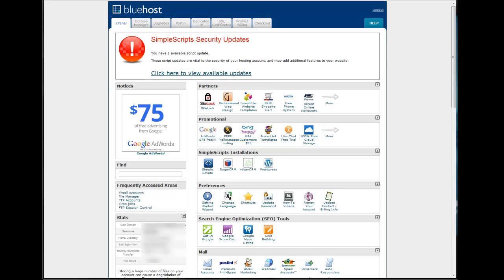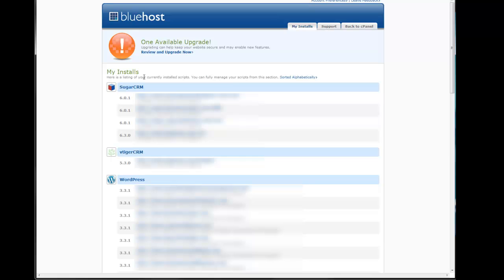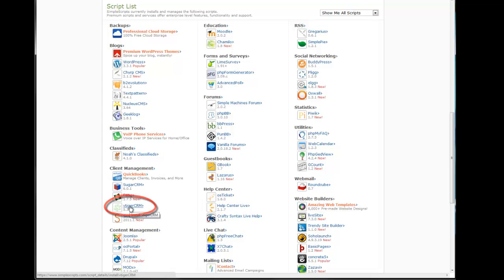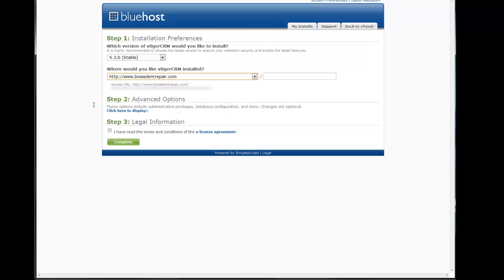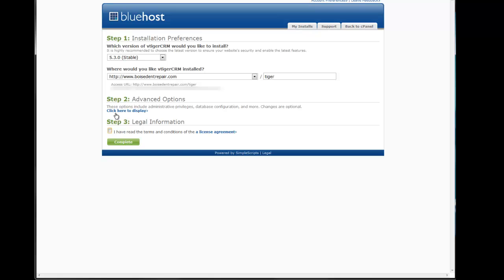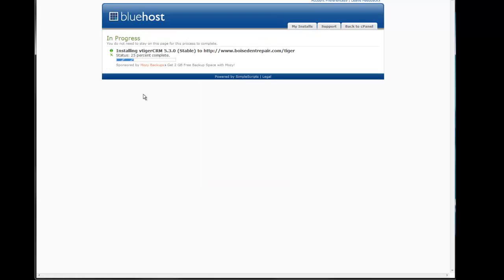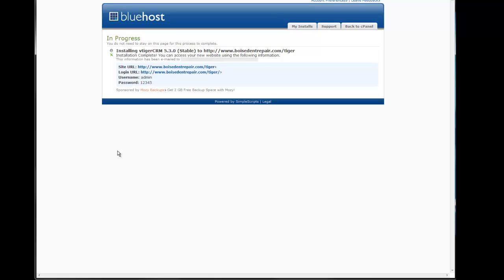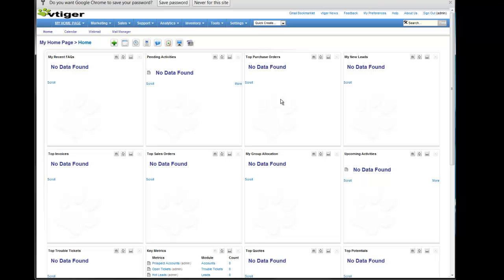How to Install Vtiger using bluehost simplescripts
- Here is a short video that shows you how to install vtiger using the bluehost control panel & simple scripts